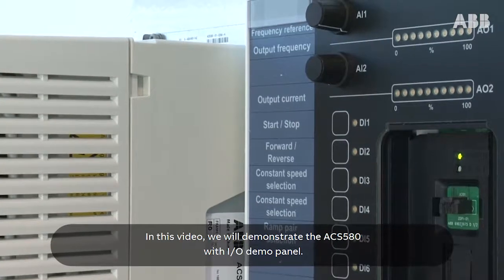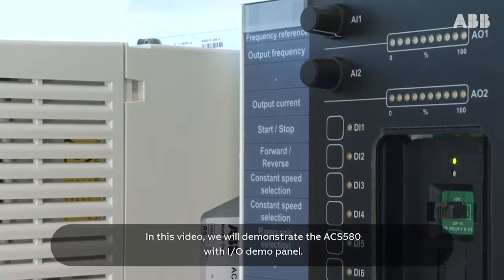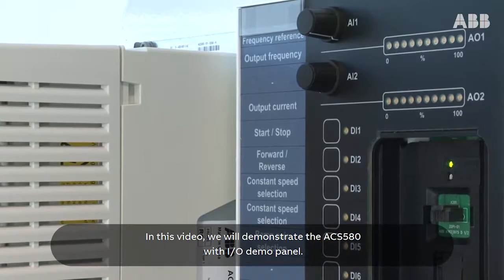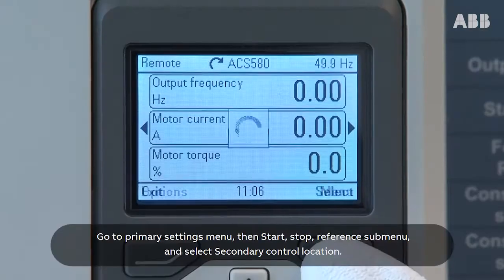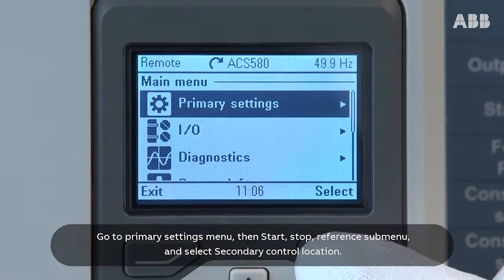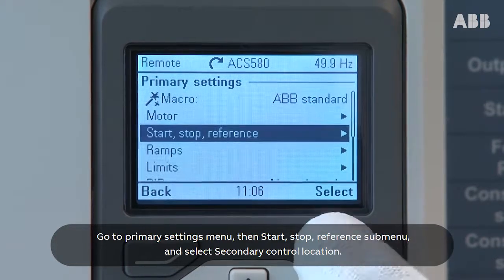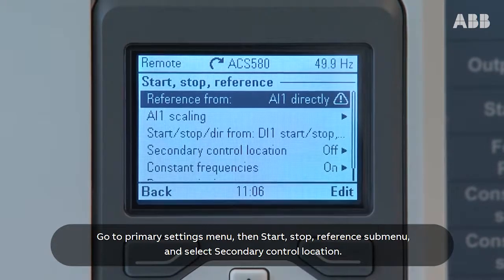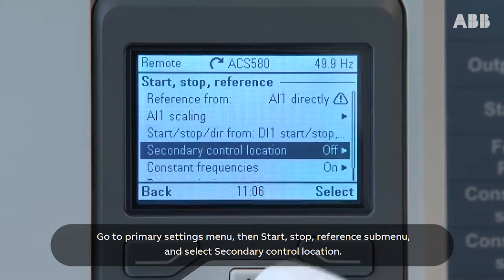ACS580 and ACS480 using secondary control location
Original publishing date: December 1, 2016
Please note some software differences may occur due to software updates.
This video shows how to configure the secondary control location on the ABB general purpose drives, ACS580 and ACS480.